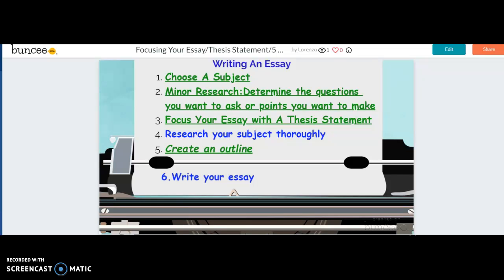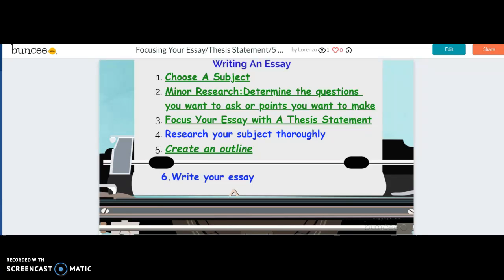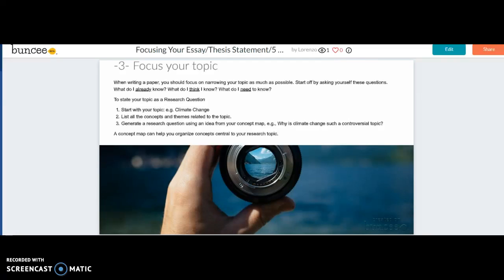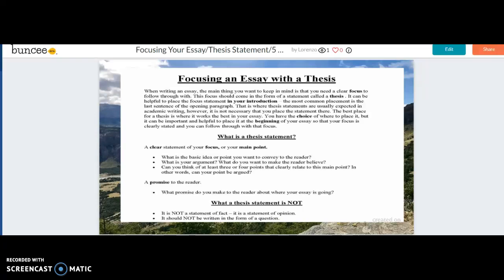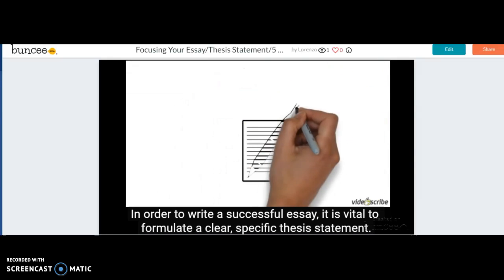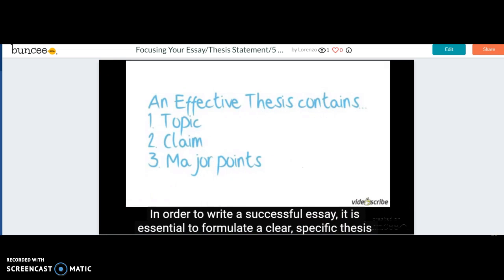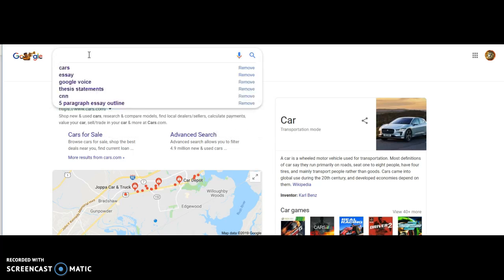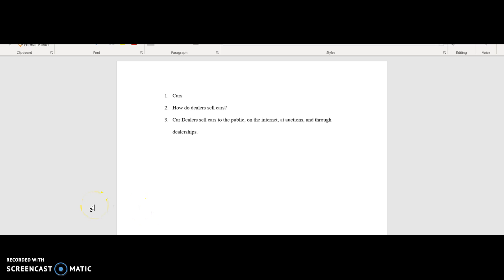Focusing Your Topic and creating a thesis statement